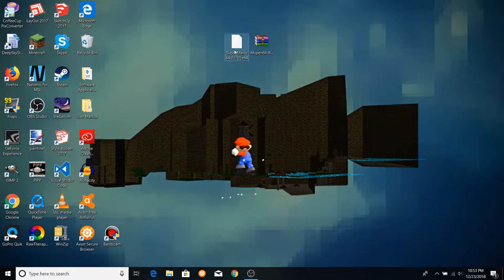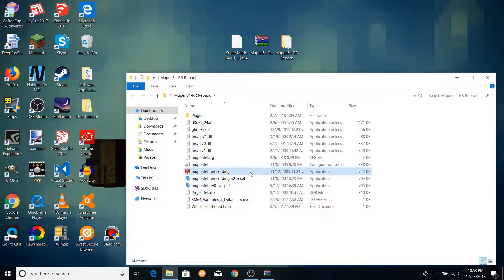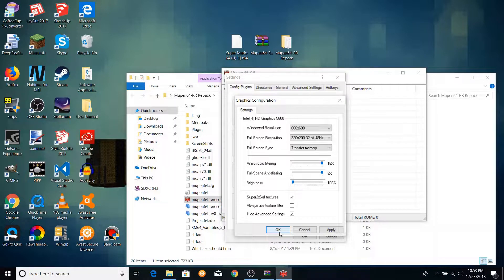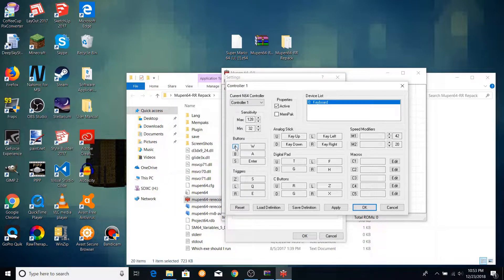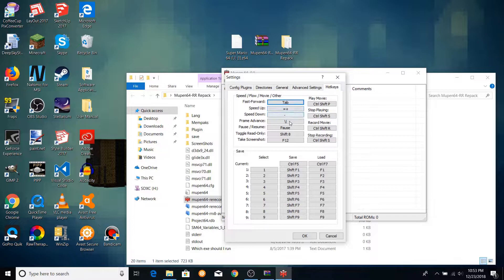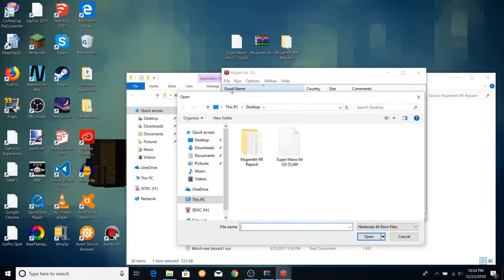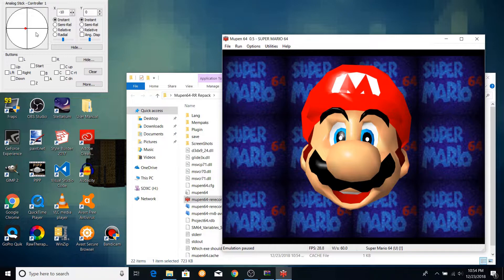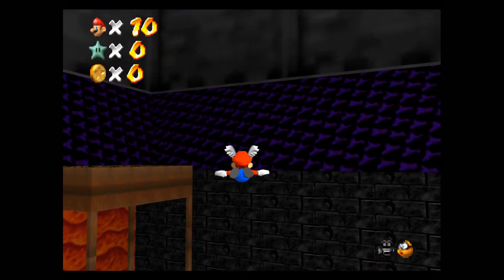[Tutorial] How To TAS Super Mario 64, Part 1: Setting up Mupen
This is part 1 of my (WIP) tutorial series explaining how to create tool-assisted speedruns of Super Mario 64. In this video, I explain how to set up Mupen64 (the emulator primarily used by the SM64 community), ready to explain how to TAS using it in part 2. If something doesn't work as expected, I'd recommend asking for help in one of the Discord servers linked below!

If you don't currently know exactly what a tool-assisted speedrun is, I would recommend watching Sonicpacker's video on the subject, which provides a detailed explanation

Part 2, in which I explain the basics of how to create a TAS in Mupen64, will be linked to here & in the end-screen, once it's done. If you can't wait that long, check out Sonicpacker's old video on the subject

MAIN SM64 COMMUNITY DISCORD SERVERS: (Good places to ask for help if something doesn't work)

This video was made in collaboration with the TAS Competition and its organisers (of which I am one). Thank you to all involved for motivating me to finally start work on this much-needed series, and for giving me advice & helping to make the video as good as possible!